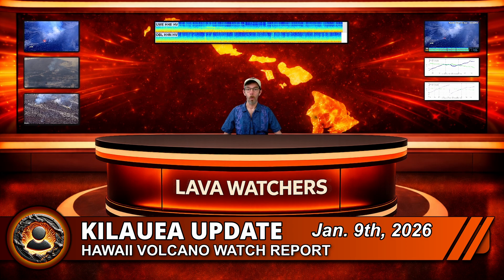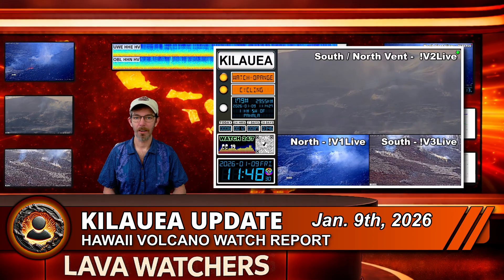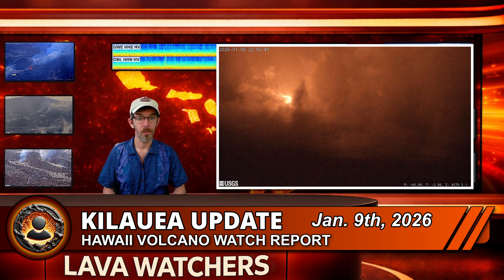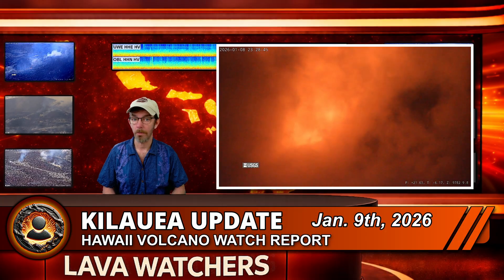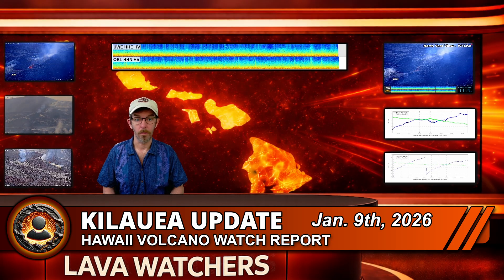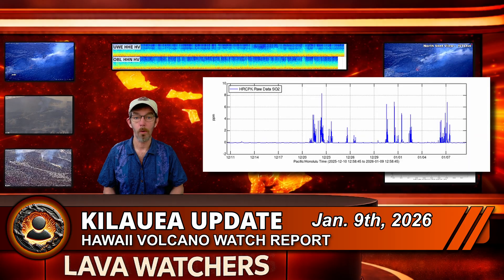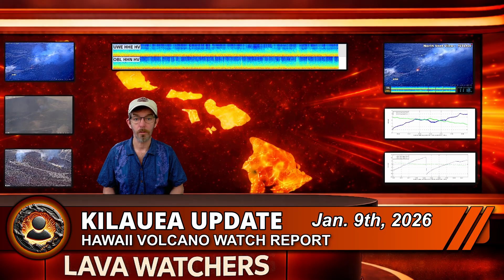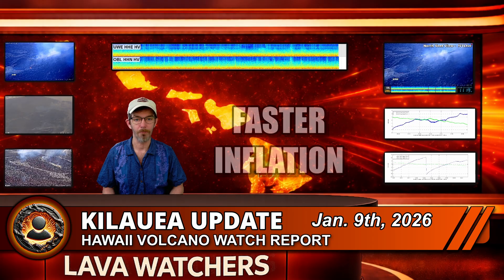Is Kilauea Volcano Eruption 40 About to Start?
Is Kilauea Volcano Eruption 40 Starting?

In today’s Kīlauea Volcano update (Hawaii Volcano Watch Report for Jan 9, 2026), we break down the newest signs from Halemaʻumaʻu after multiple lava overflows, strong vent glow, and continued spattering. I explain what the USGS/HVO observations mean, why these overflows can signal magma rising near the surface, and what the latest tremor and summit tilt (inflation) data suggest about how close Episode 40 fountaining could be. You will also get the latest on SO2 emissions and the current forecast window for renewed eruption activity.

Watch my Live 24/7 Kīlauea Monitoring stream (link pinned in the comments) so you do not miss the moment it changes.

Do you love the Big Island of Hawaii and the Doing Hawaii channel?

Thumbnail image courtesy of USGS

Mail:
Doing Hawaii
c/o Charles